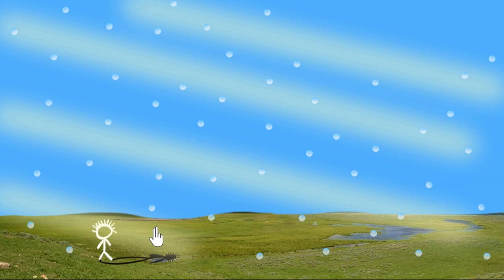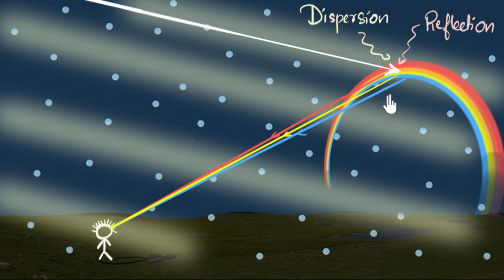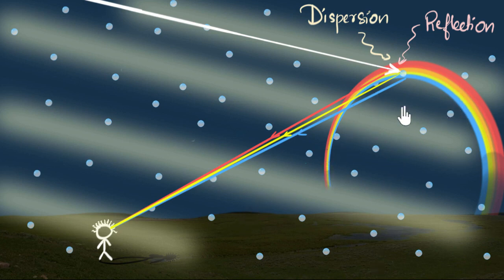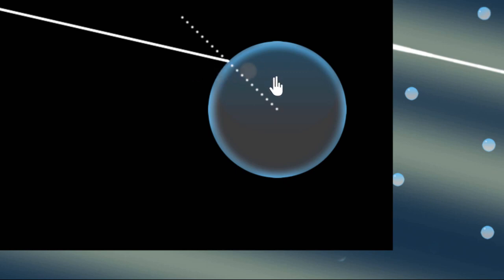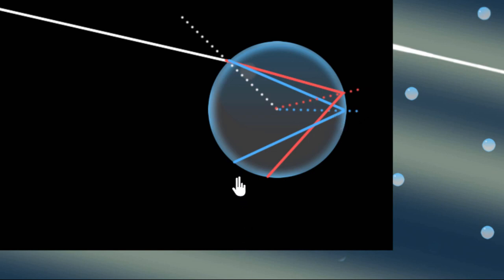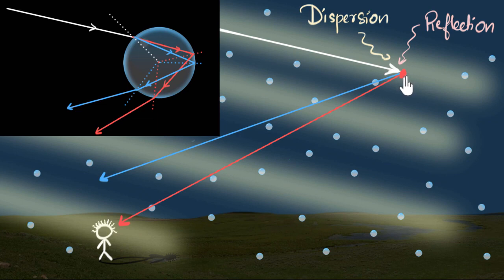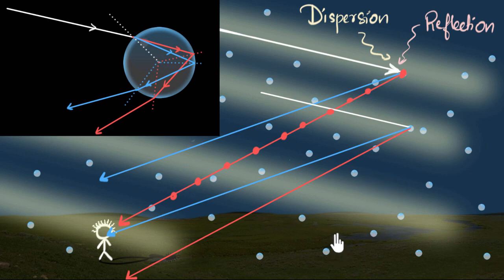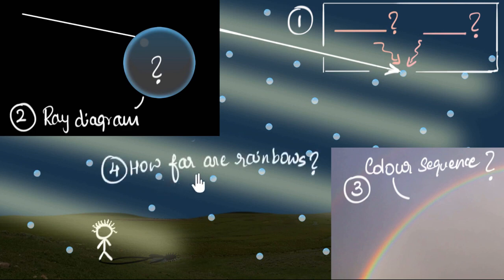Formation of rainbows & how far are they Physics